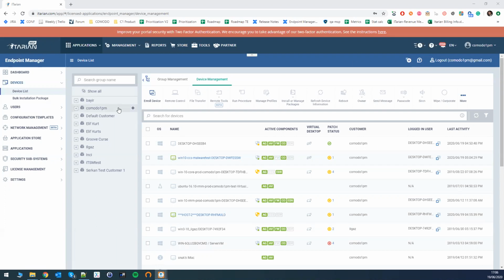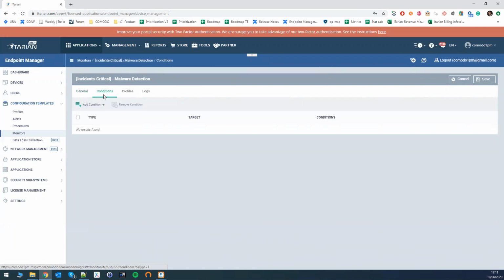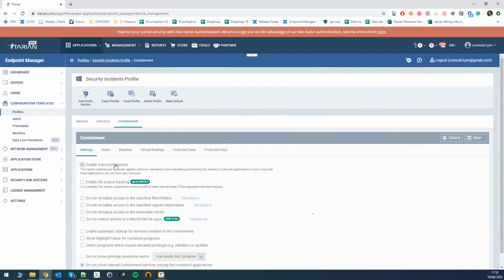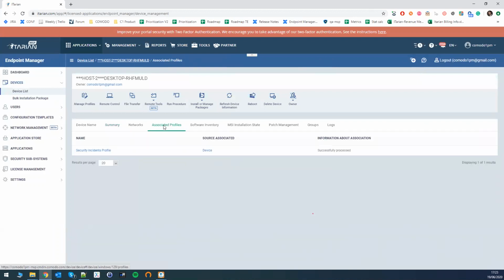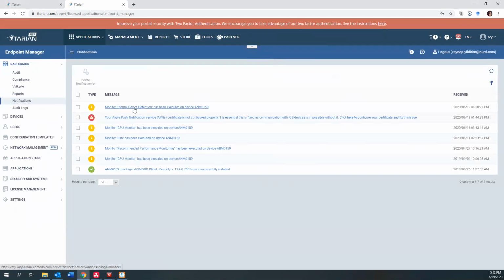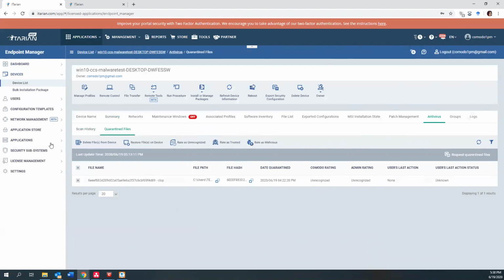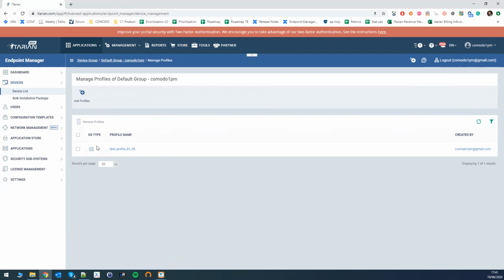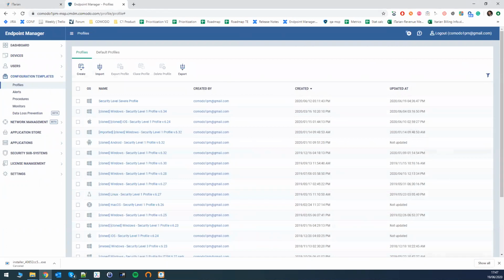Realtime detection and prevention capability against threats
Webinar session use cases:
1. Create new Profile and add section "Antivirus","Monitors", "External Device Control", "OS Patch Events".
2. Configuring Profile sections for Alerts, Monitors and Service Ticket options.
3. Creating Monitors and Alerts to send Alerts email and create Alert tickets.
4. Run a Malware and control Comodo Client Security.
5. Mount an external device and control Comodo Client Security .
6. Check email and Service Desk Ticket board.
7. Create Reports for Antivirus results.
8. Create Reports for Malware List Report.